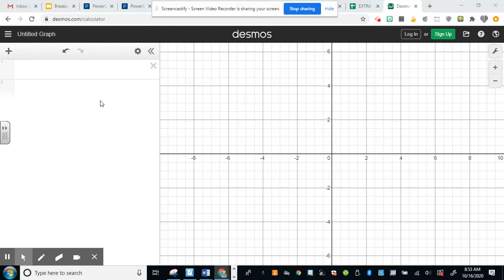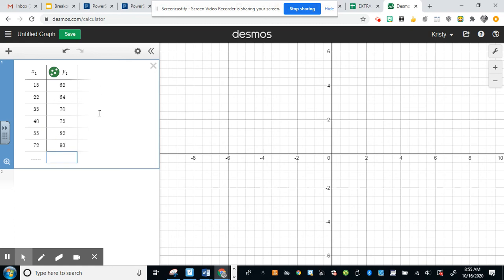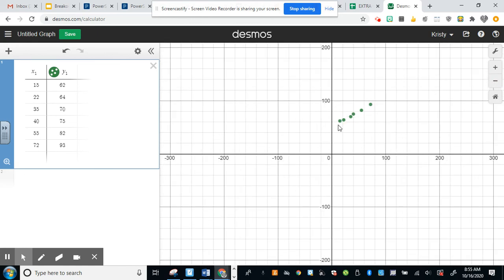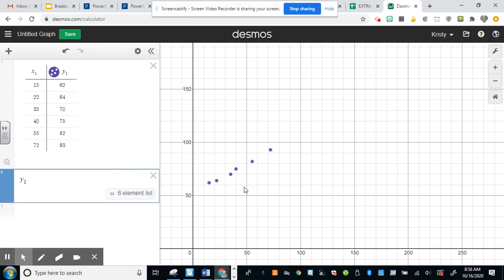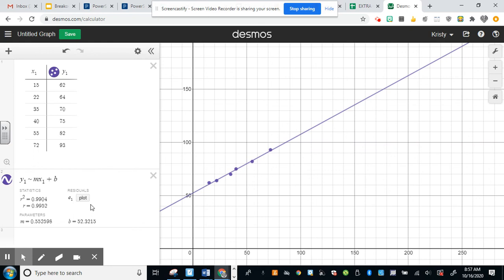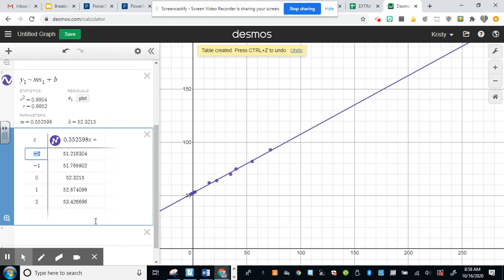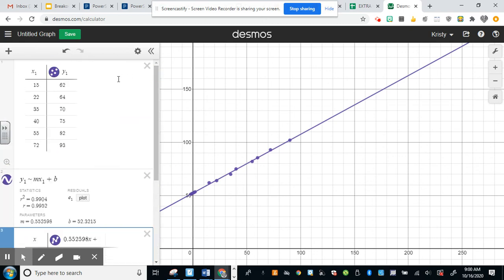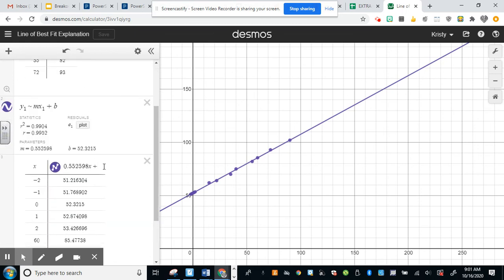DESMOS: Line of Best Fit for a Scatterplot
How to plot data points from a table to make a scatterplot; calculate the equation for the line of best fit; graph the line of best fit; use a new table to calculate unknown values (estimating using the line of best fit)